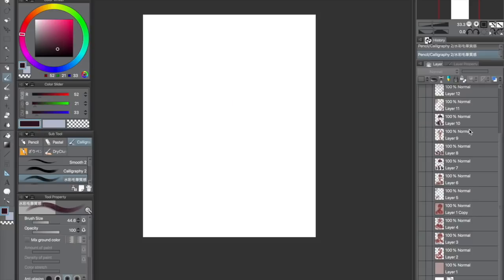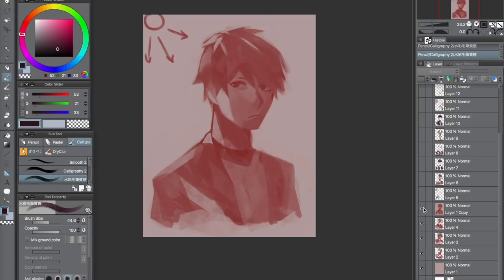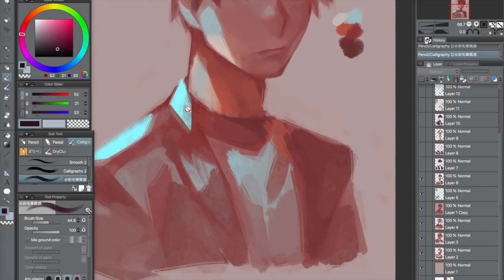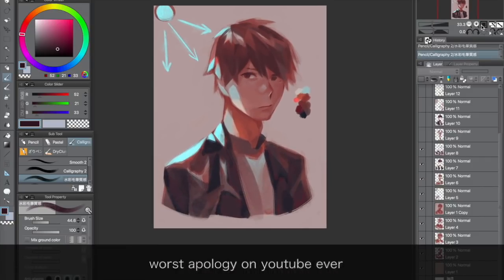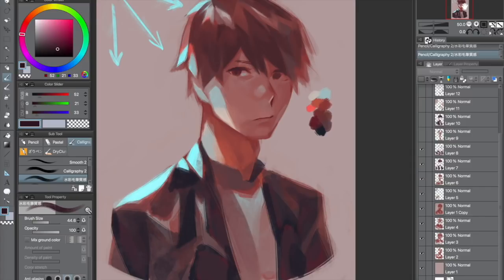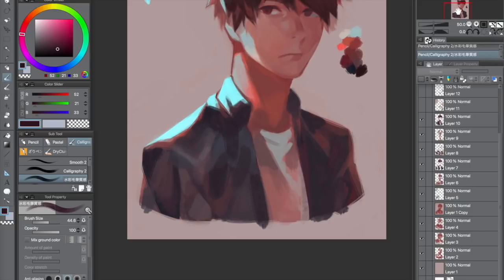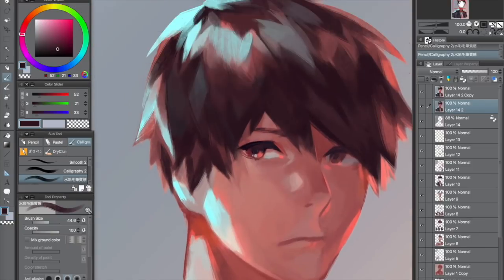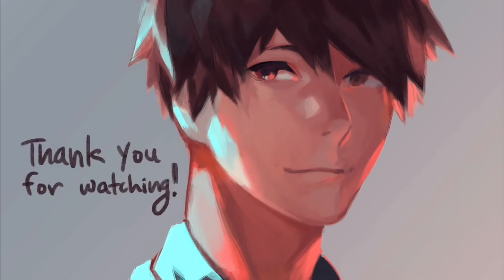step by steps in digital painting with unfortunate voice over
i suck at editing and sounding like i have emotions

programs used:
clip studio paint, imovie, quicktime, wacom bamboo tablet, my vocal chords